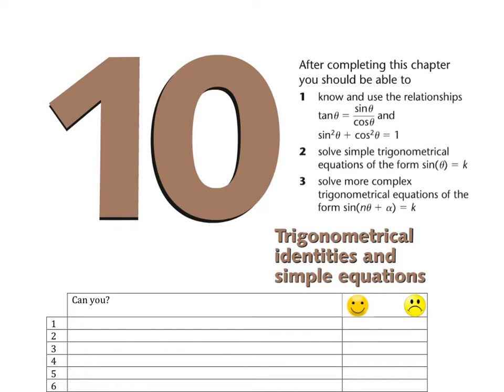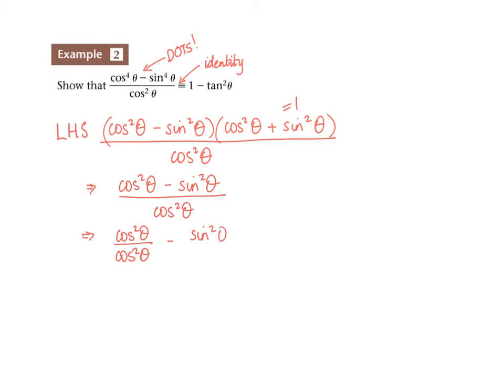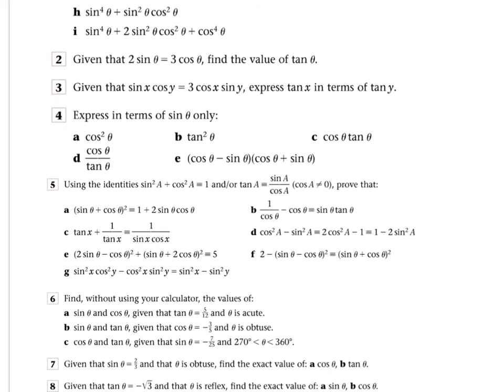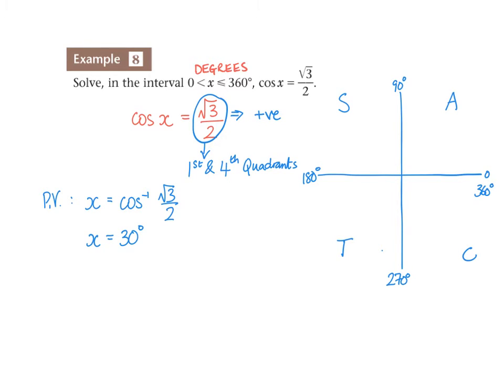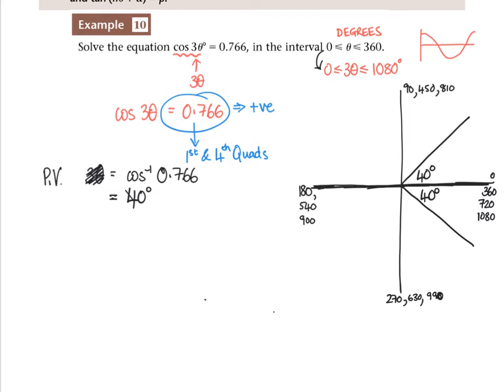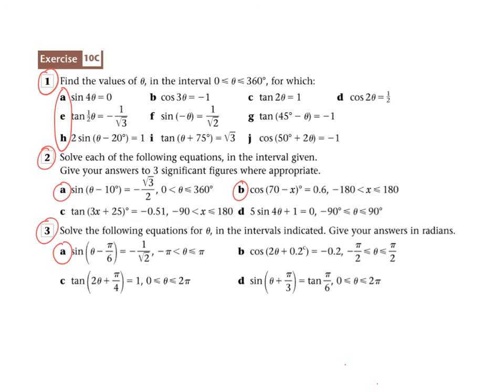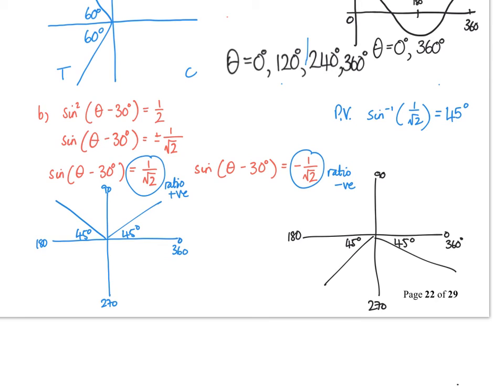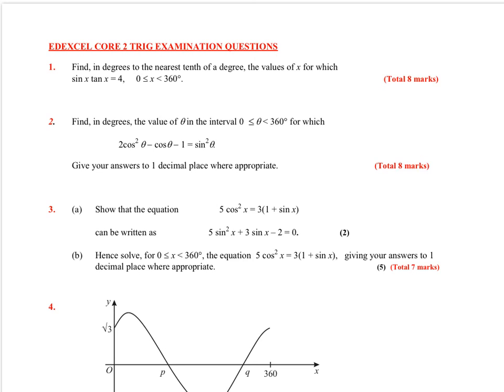C2 Chapter 10 Trig identities and equations YouTube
C2 Chapter 10 Trig identities and solving Trig equations.